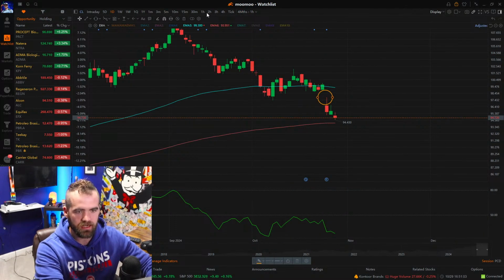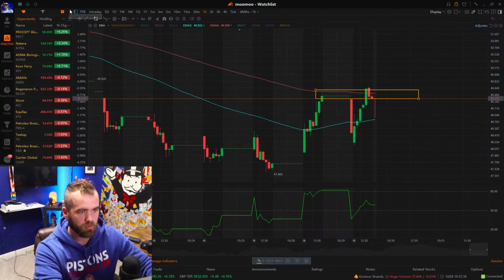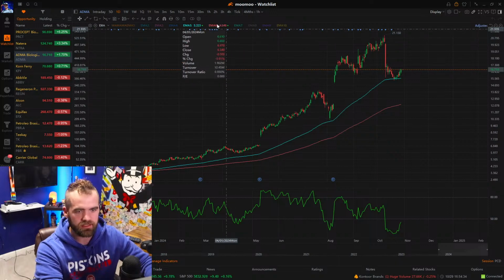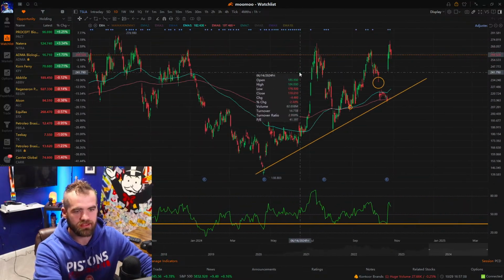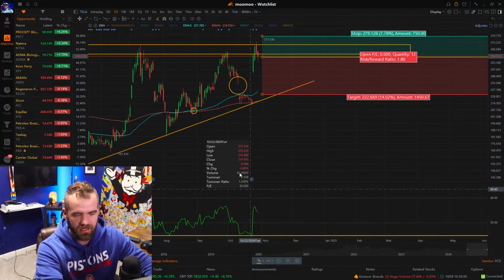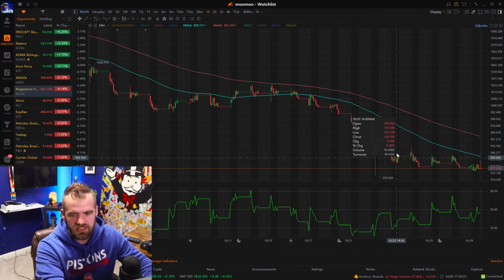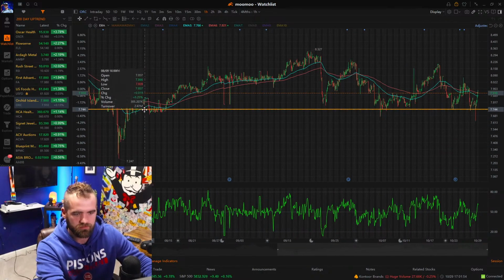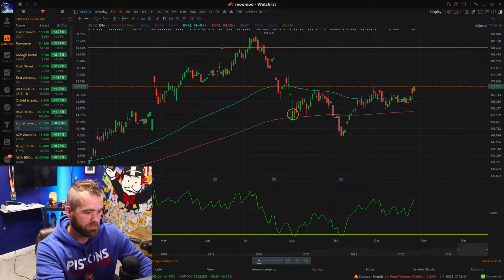How to Build a 100K Swing Trading Account | Best Swing Trading Strategy for Beginners 2024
Learn the Best Swing Trading Strategy for Beginners in 2024! This video will guide you step-by-step on how to start your swing trading journey and achieve consistent profits.

Key Topics Covered:

Understanding Swing Trading
Choosing the Right Broker
Identifying Strong Stocks
Developing a Solid Trading Plan
Risk Management Strategies
Mastering Technical Analysis
Psychological Trading Tips
Real-World Examples and Case Studies
Start Your Swing Trading Journey Today!